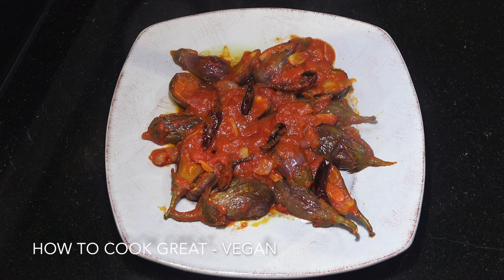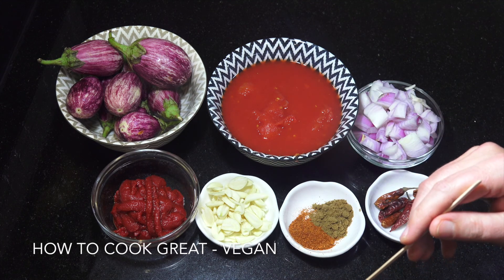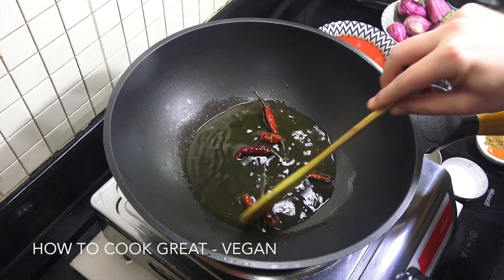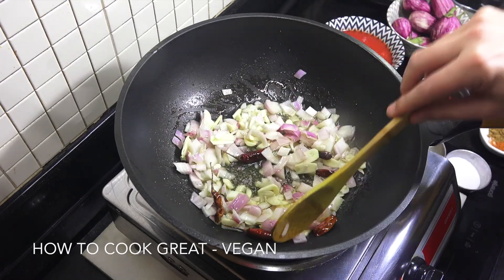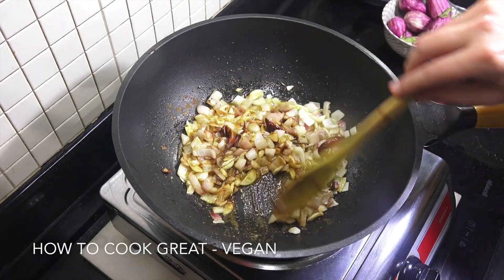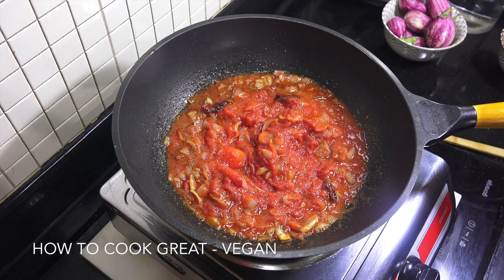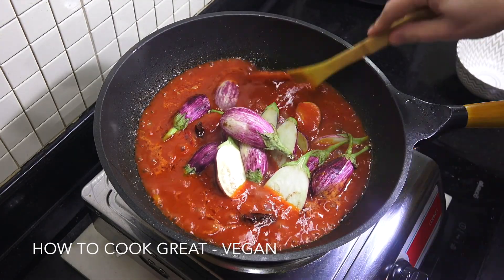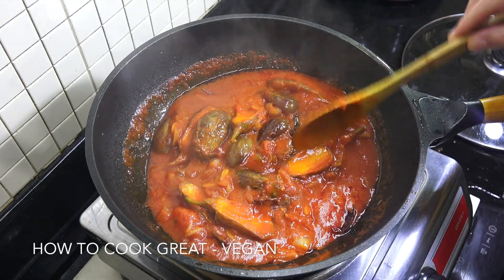Eggplant in Spicy Tomato Sauce - Vegan Recipes - Youtube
Thank you for stopping by to see us. This channel is 100% vegan, vegan vegan vegan.
We are part of the How to Cook Great family if you would like to see thousands of over non-vegan recipes check out the channel

Please do give us a thumbs, say hello by leaving a comment and spread the love, it all helps us grow.